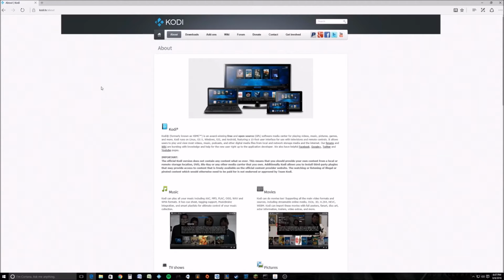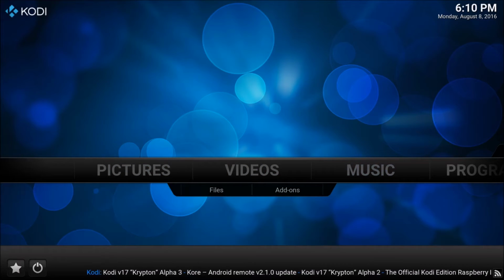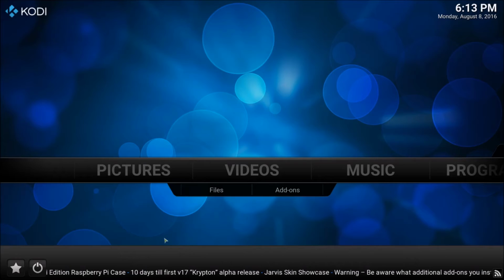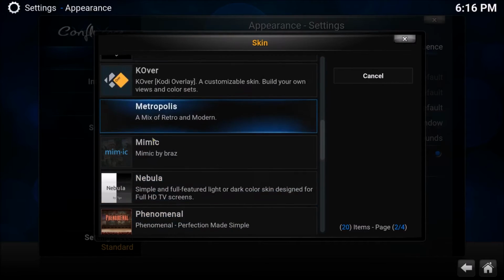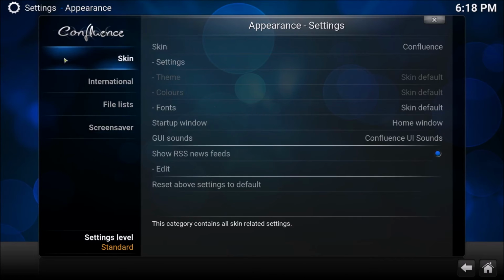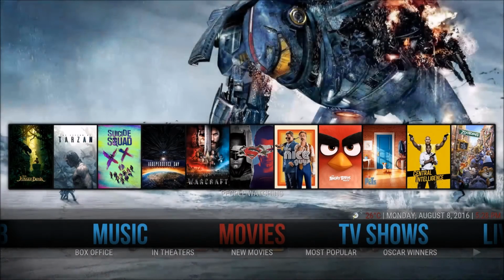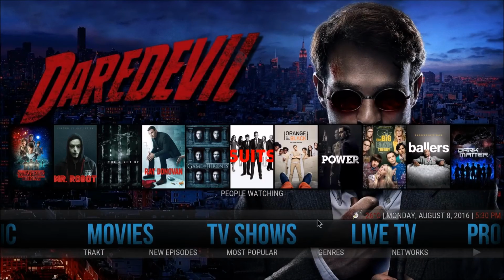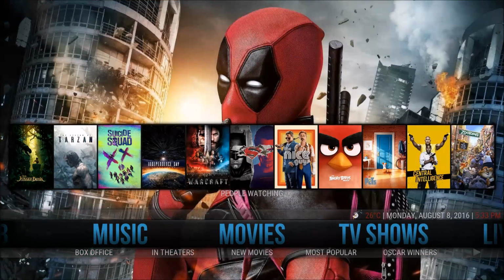TKO Kodi Tutorials ep 1: An Intro to Kodi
Quick overview of Kodi as it is when downloaded clean from Kodi.tv, how it can be configured and customized, as well as an example of a Kodi build you may have downloaded manually or received in a pre-configured tv box you may have purchased online.